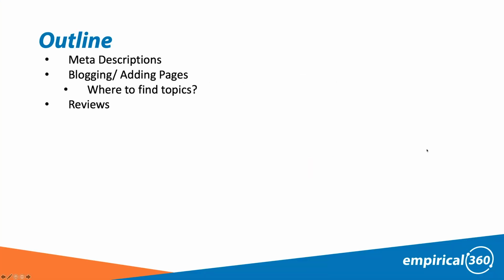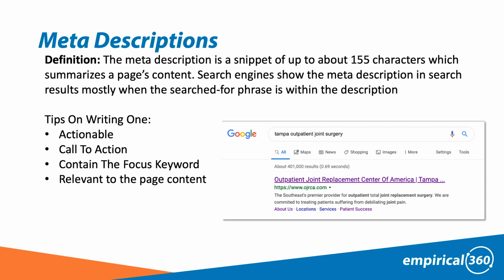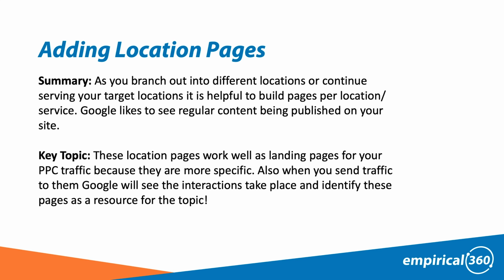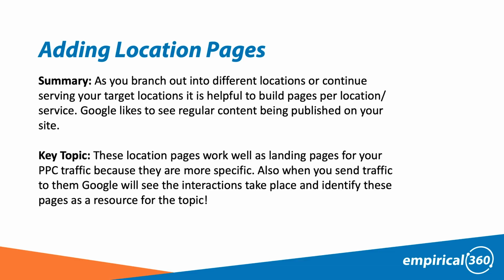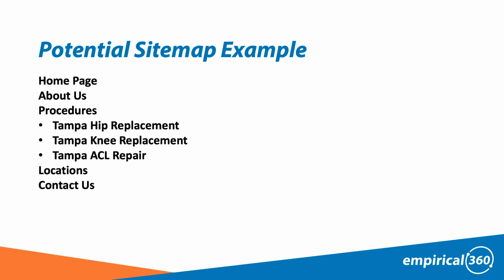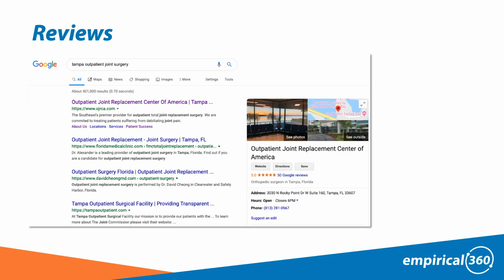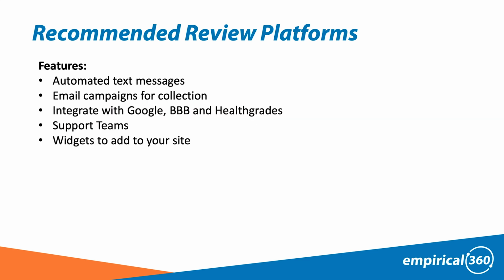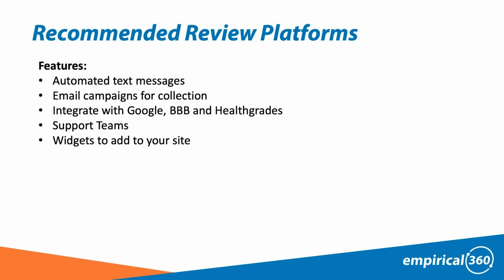Medical Marketing: How To Boost Your SEO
In part 3 we go over very basic tasks that anyone can do to boost your SEO rankings.